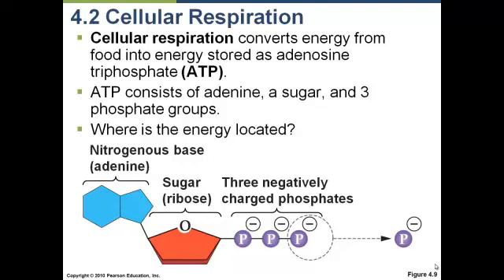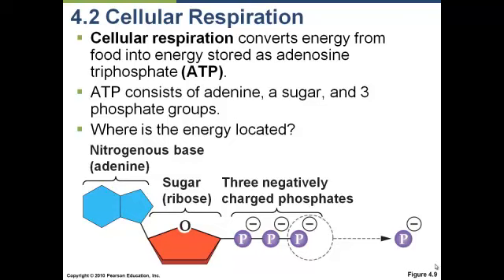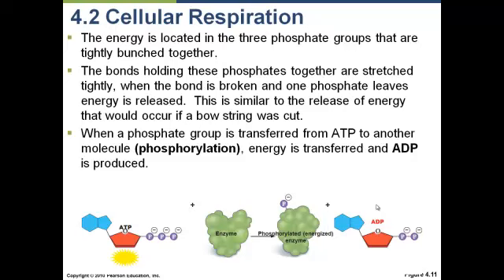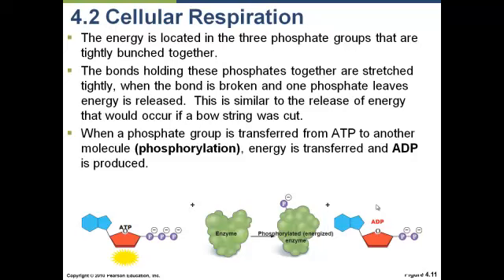Bio 100, Chapter 4 - Part II (ATP explanation)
ATP explanation